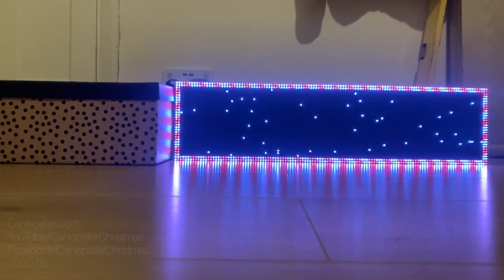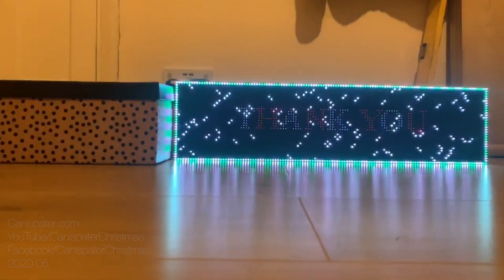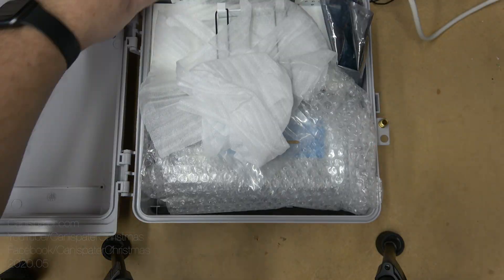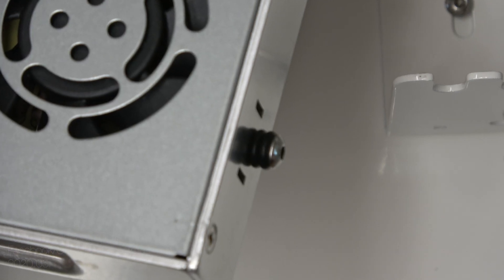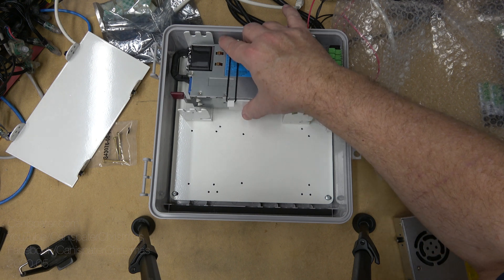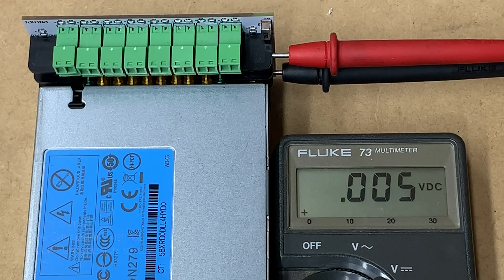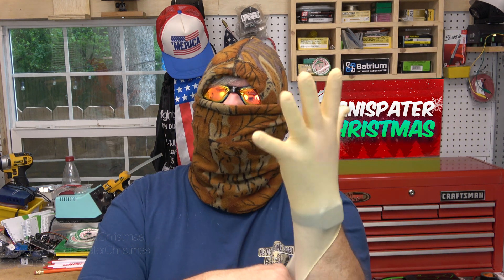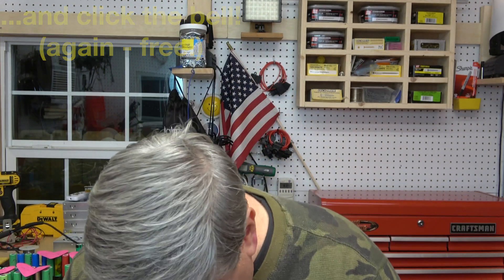🎄How the Grinch Stole Christmas Expo (2020)🎄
Well, the little spikey ball has forced a postponement of Christmas Expo for one year. So what do we do now?